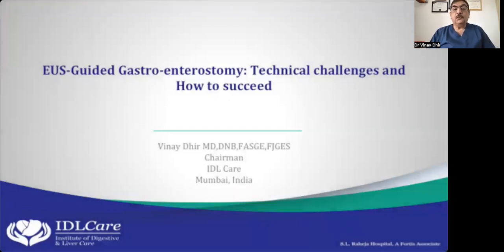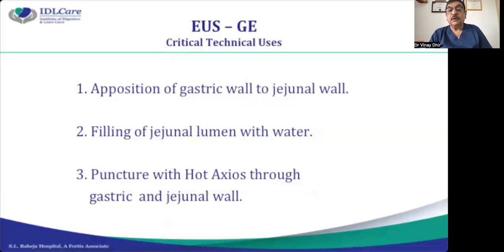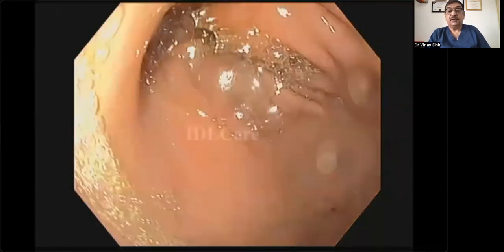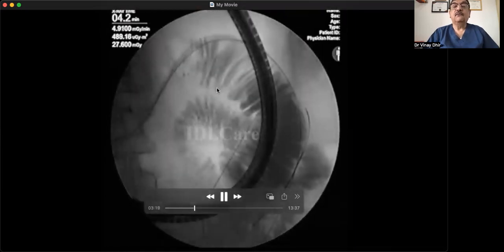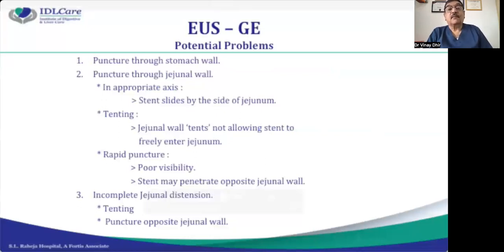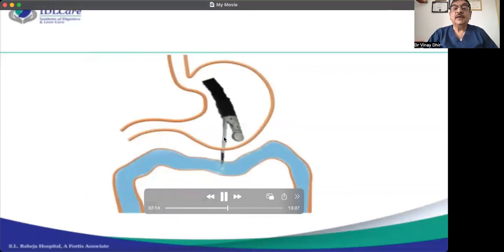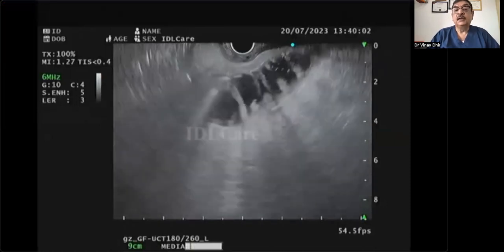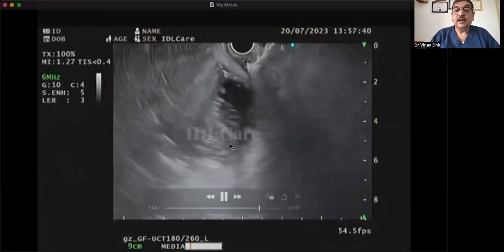EUS-Guided Gastro-enterostomy: Technical challenges and how to succeed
This video describes the technical challenges faced during EUS-GE and suggests solutions to succeed